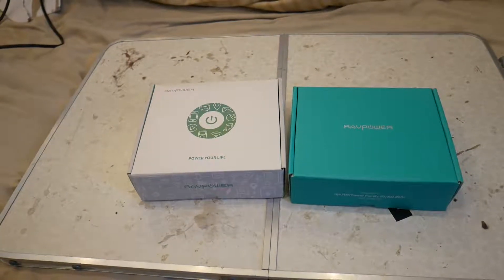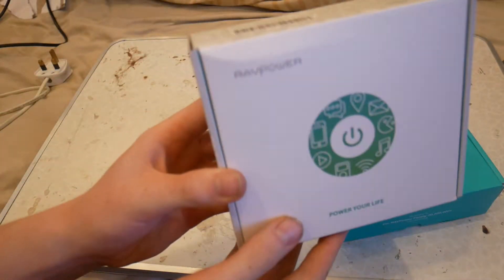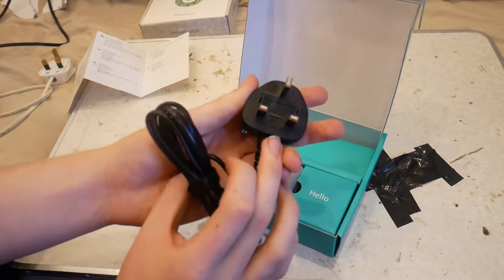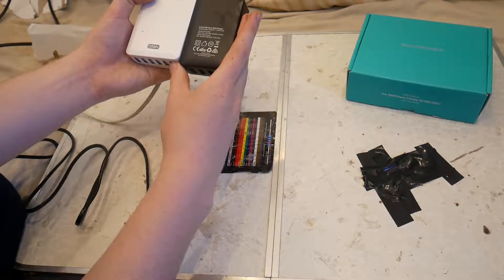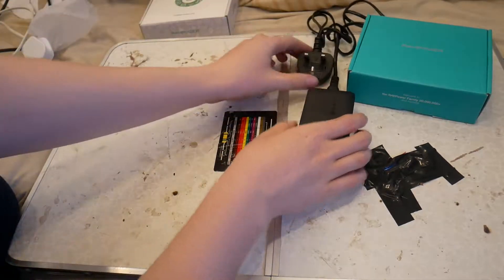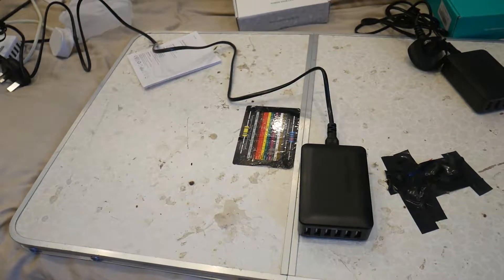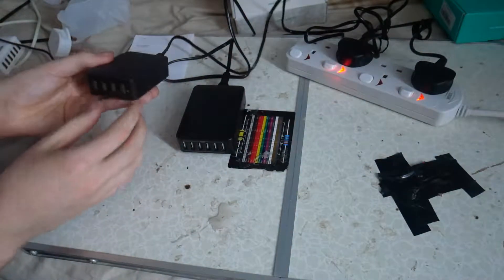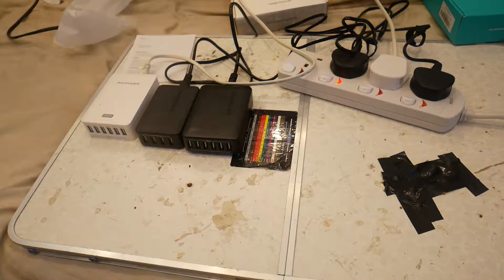Ravpower 6 Port and 4 port usb desktop charger unboxing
Here is a unboxing of my two new USB chargers by ravpower these both carry advanced safety they have short circuit protection i smart USB charger protection Ravpower are amazing and i seriously would not hesitate to recommend there chargers